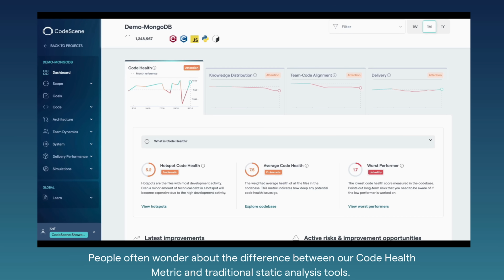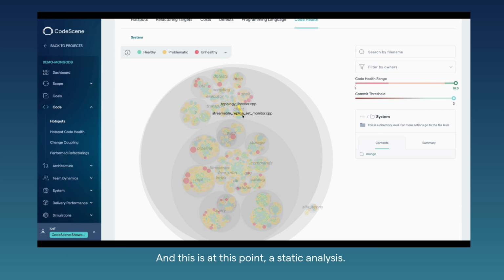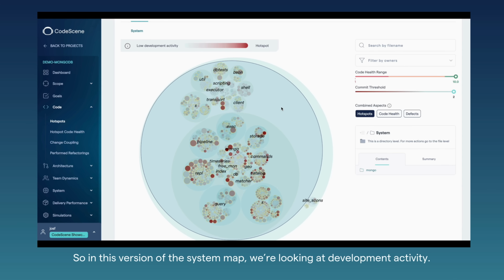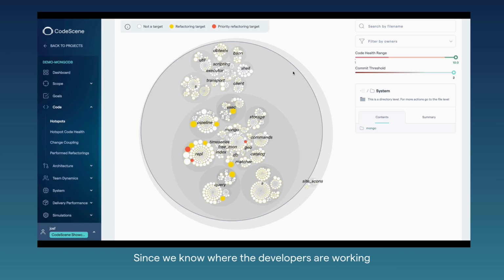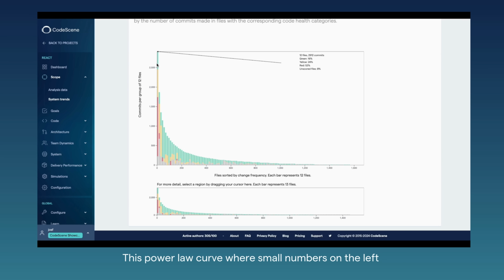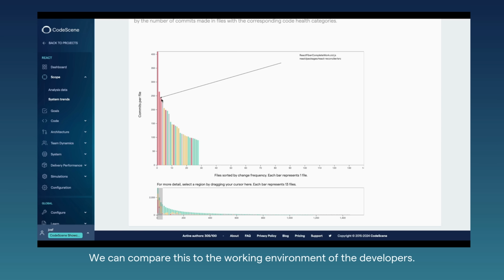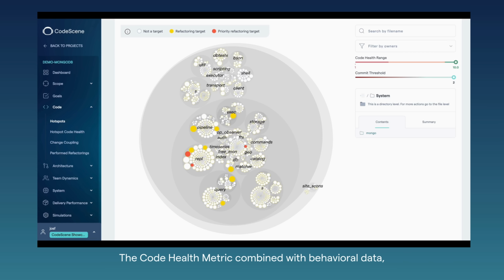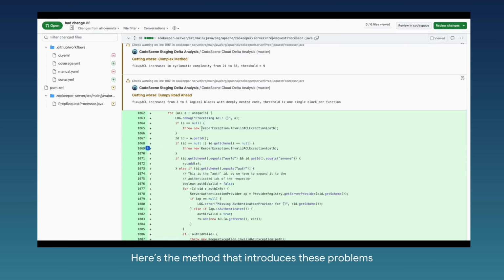How Does CodeScene Differ from a Static Analysis Tool?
Many people wonder how our Code Health Metric differs from traditional static analysis tools. CodeScene focuses on code health by examining the human aspect of maintainability – how easily developers can understand, read, and modify the code with low risk. Healthy code accelerates feature development while minimizing risk. Ultimately, code health is about creating a more manageable codebase.

Let's explore this in detail.

Explore on your own?